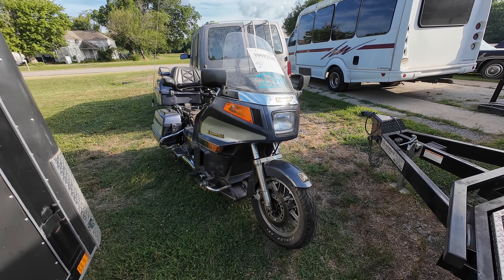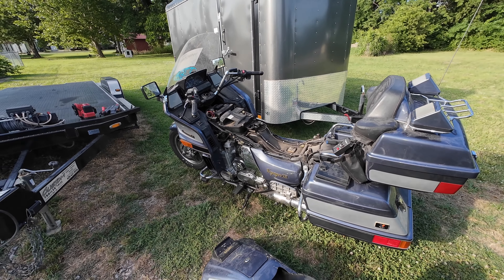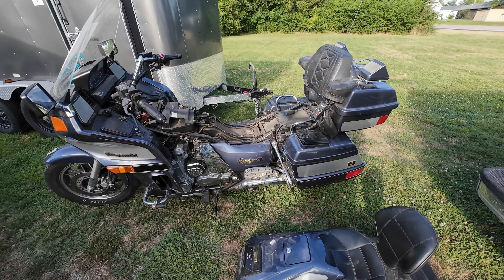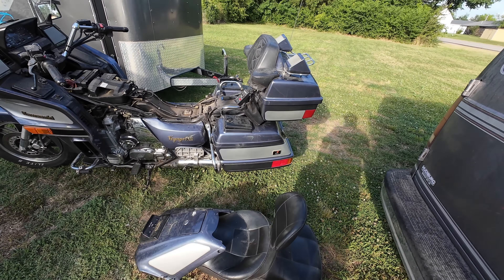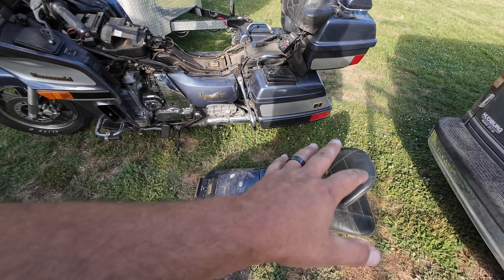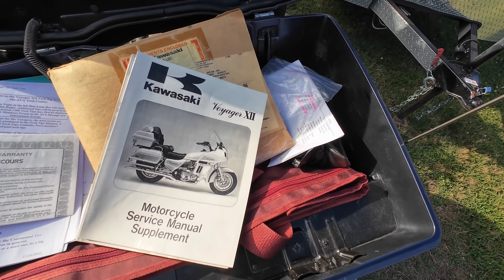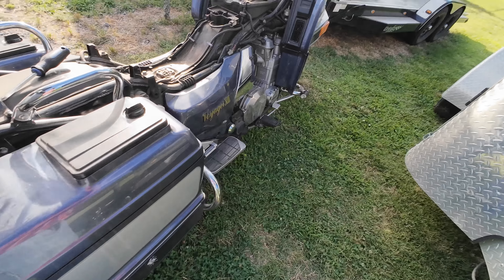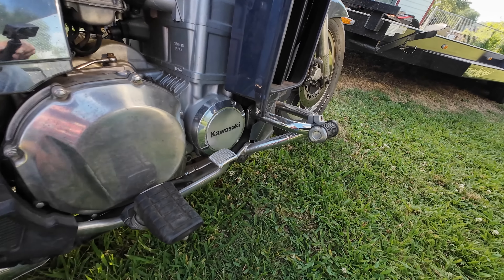I Won a 2000 Kawasaki ZG1200 for $600 From IAA Can we Fix it?